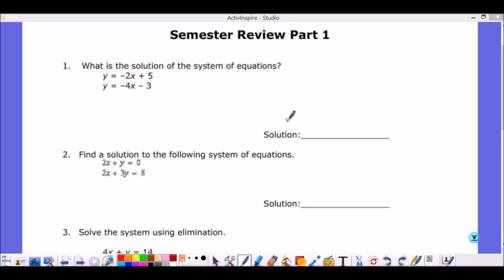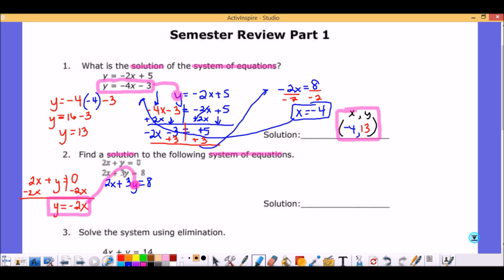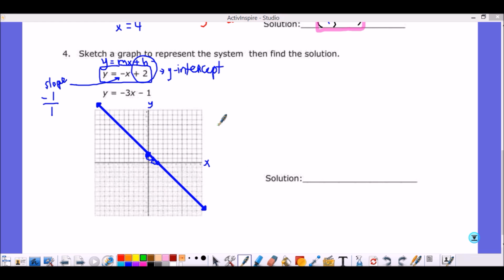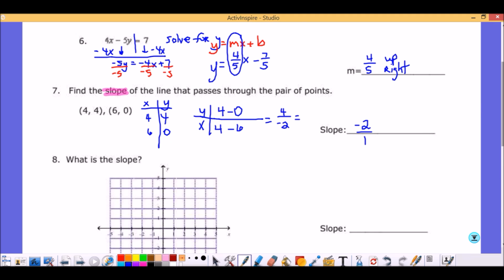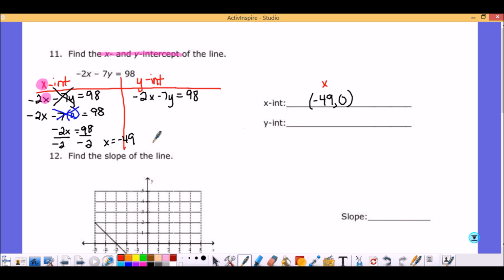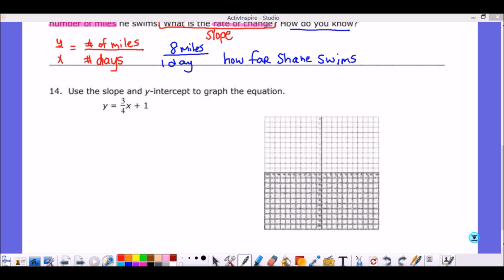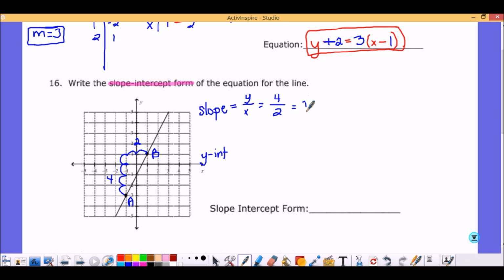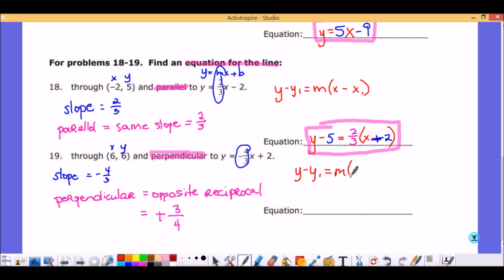Fall Semester Review part 1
Remember, u can speed up or slow down the video under settings.